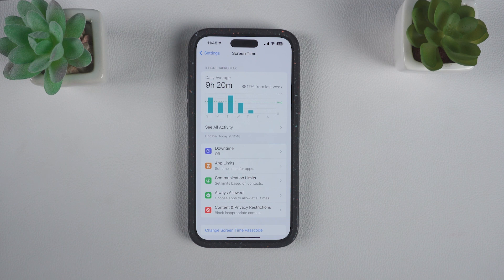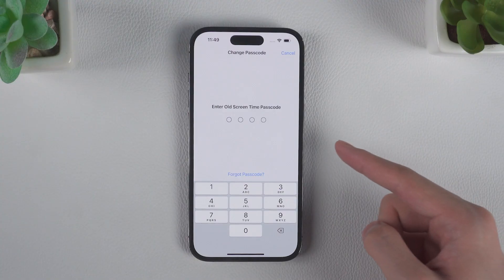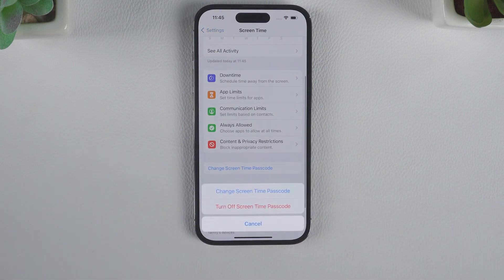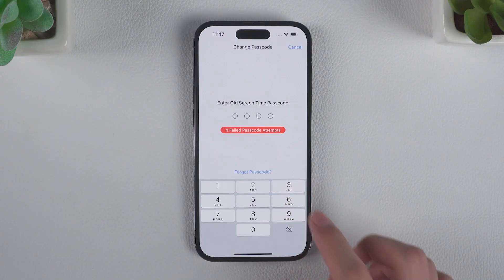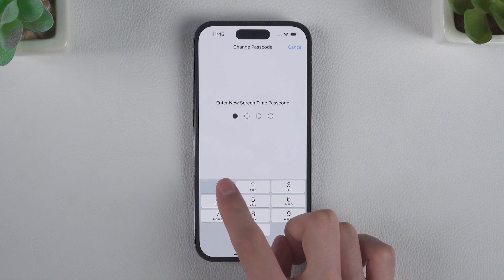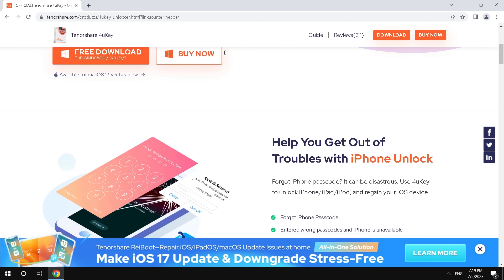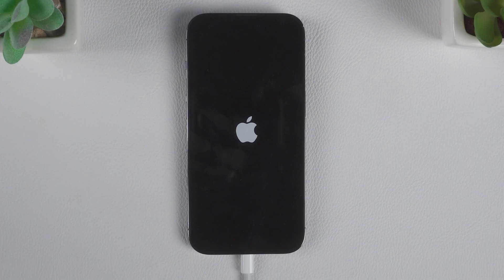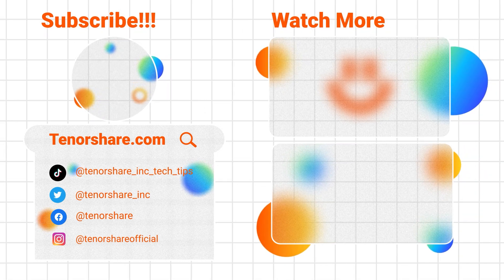3 Ways | How To Change The Screen Time Passcode | Forgot The Passcode 2023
You may want to change the passcode right after you feel the passcode is too complicated, or children get the passcode. Download Tenorshare 4uKey to *100%*change Screen Time passcode*

Chapters:
00:00 Intro
00:37 Method 1: Verify the old passcode to change the Screen Time passcode
00:58 Method 2: Verify the Apple ID to change the Screen Time passcode
01:32 Method 3: Use 4uKey to change Screen Time passcode